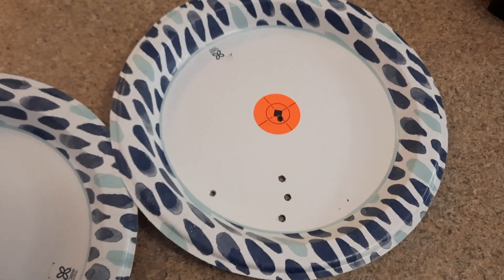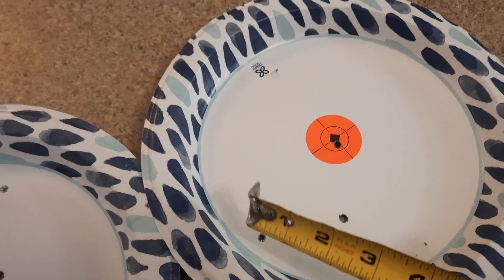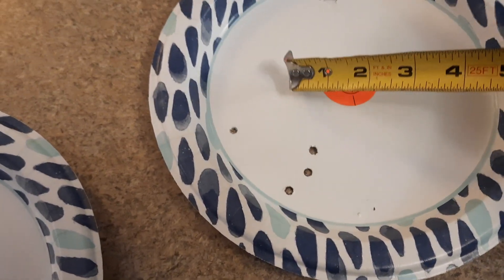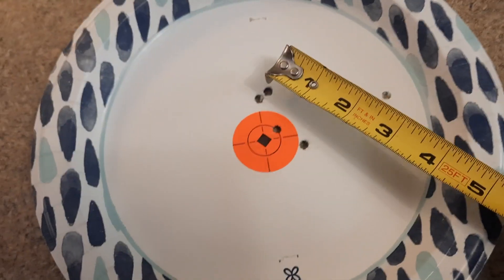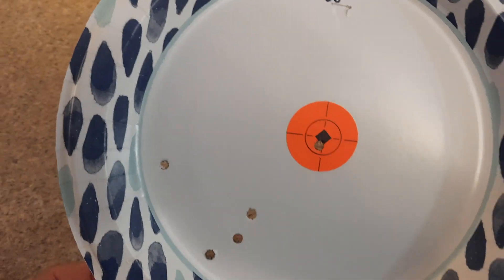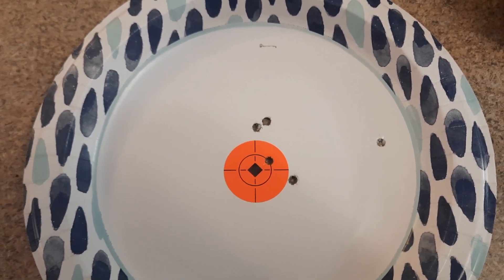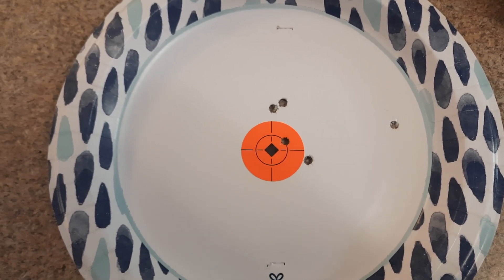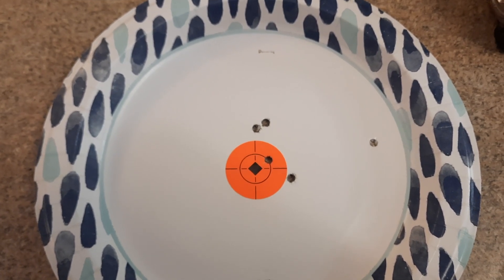BCM rifle accuracy update